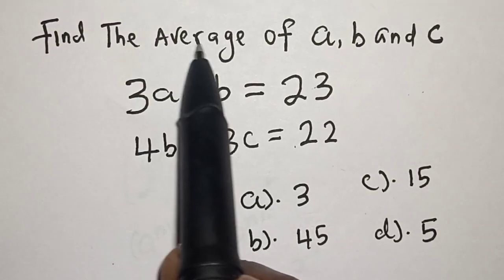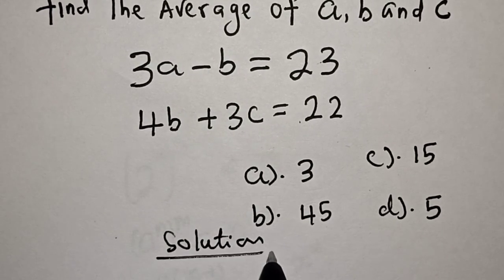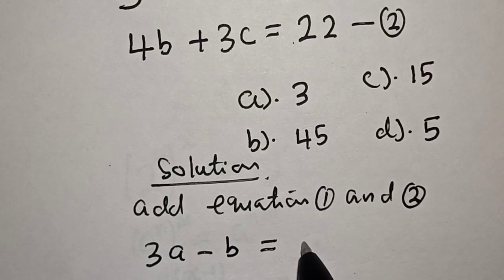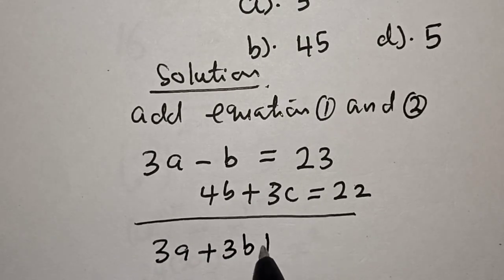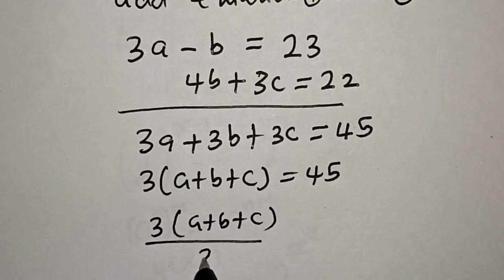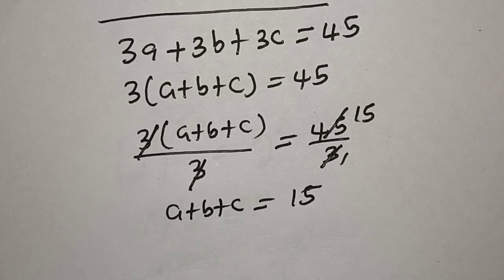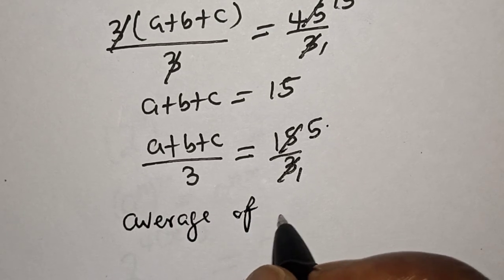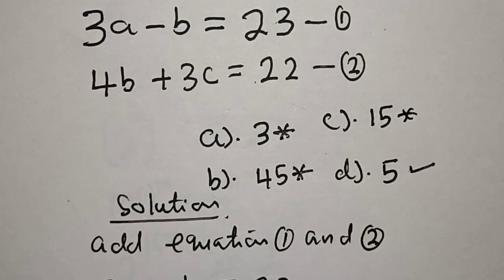A Tricky Algebra Problem a+b+c/3=?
In This video, you will learn how tosolve the given nice algebra problem very fast with this quick trick.